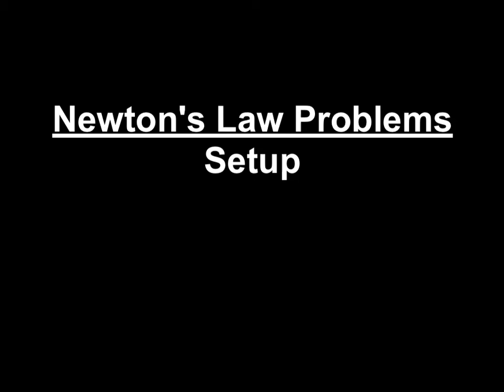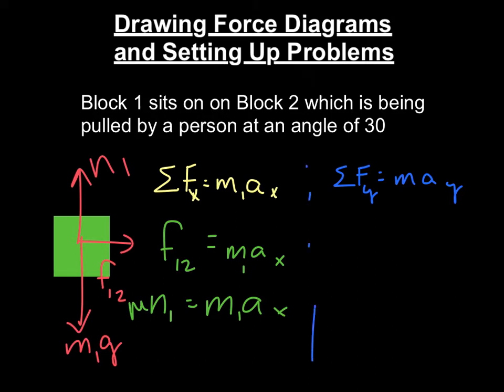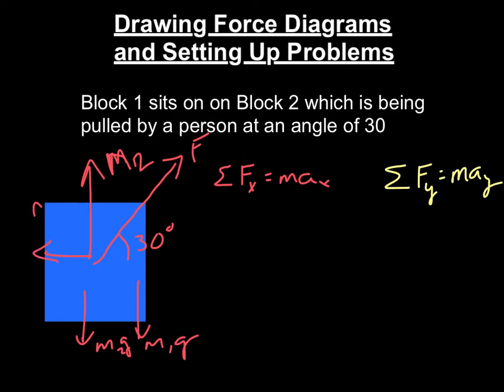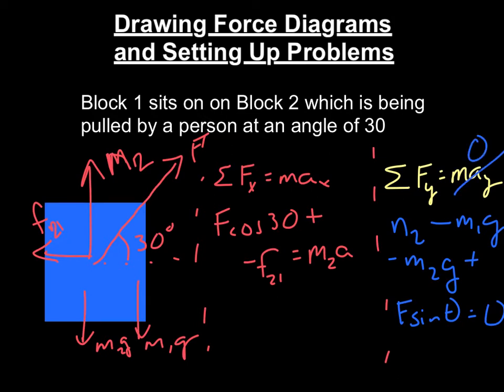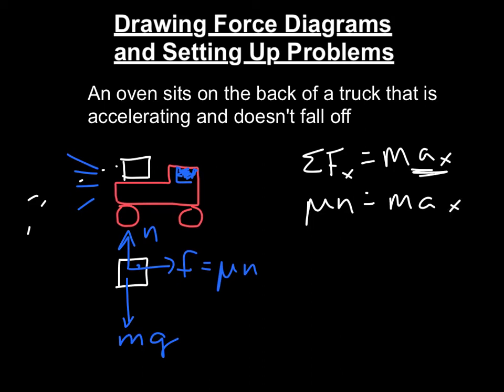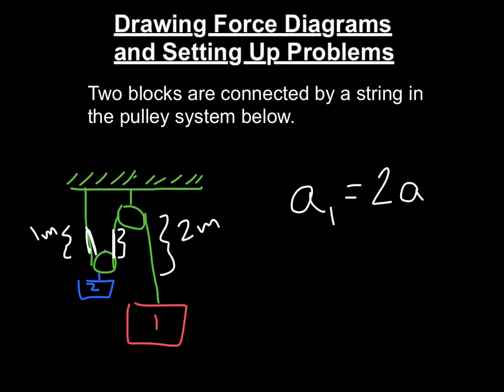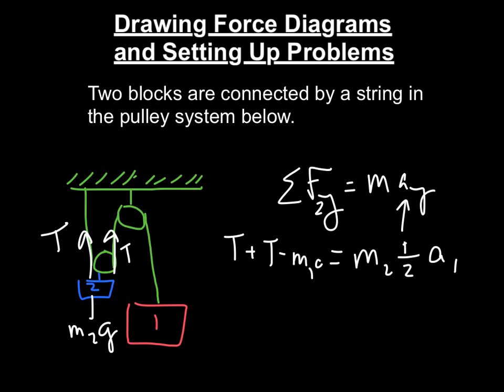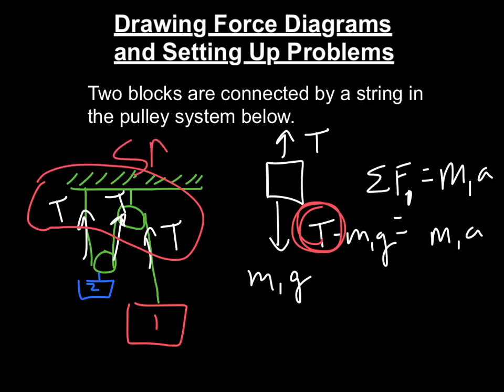newtons example - setup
Examples of how to setup Newton's Law Problems